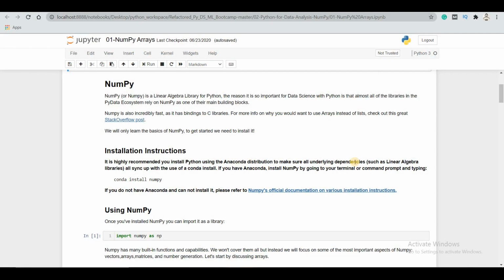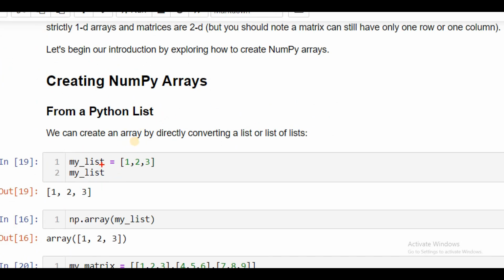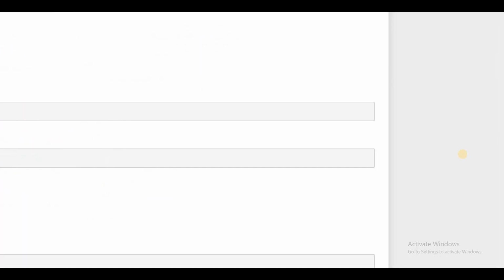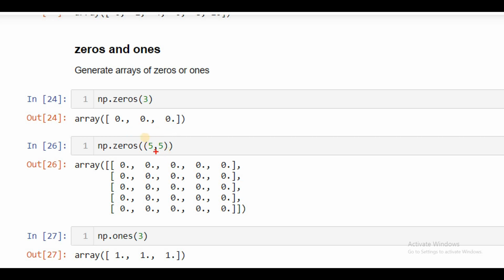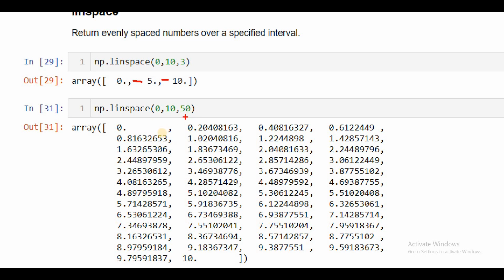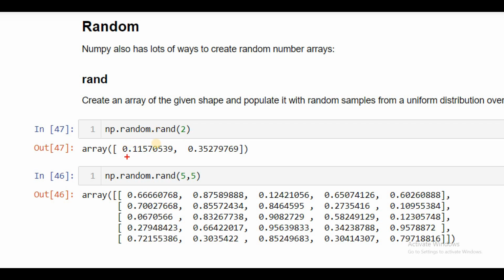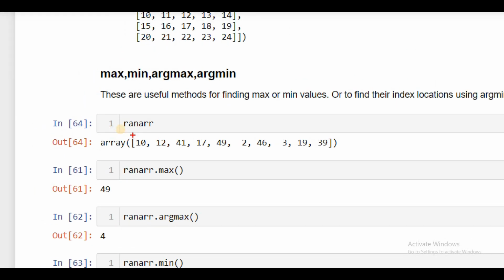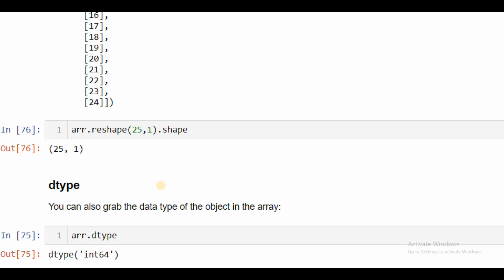Numpy Arrays in python | Machine learning and Data science unlocked with EdUcode with SK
Welcome to MACHINE LEARNING & DATA SCIENCE Unlocked. This is my free DATA SCIENCE Course, and I’m going to release new videos on Wednesdays and Saturdays. Whether you’re a beginner or a professional Data Scientist, you’ll learn the exact machine learning techniques I use in my own projects and with my consulting clients. This is the training you’ve been looking for, and over the next few weeks, I'm going to teach you how to code and deal with some data science projects without having to spend a dollar on any courses.

In this video, we are going to see data analysis with Numpy arrays in python where we will know how to create arrays, convert lists into arrays, generate ones and zeros as well as generate random numbers by using the random module.

RESOURCES & LINKS: ______________________________________________________________________

Numpy arrays in python
Numpy arrays
Numpy python tutorial
Numpy tutorial
Data analysis with Numpy in python
Numpy arrays python

Watch cool python projects -

let's follow me up throughout the entire series of Data Science and Machine Learning Unlocked. Get Set Ready yourself to become a data scientist. See you in my next video.